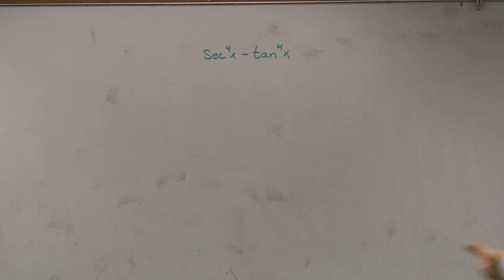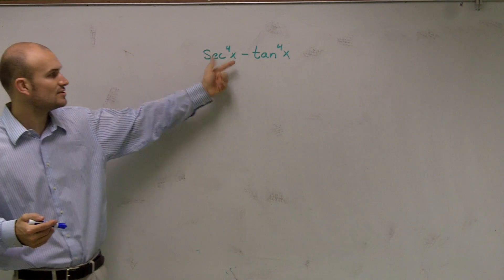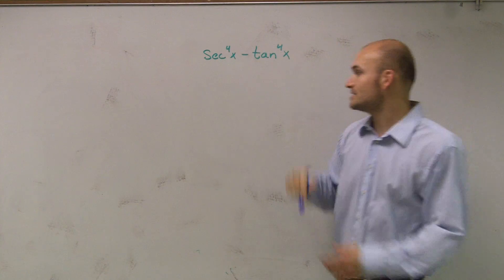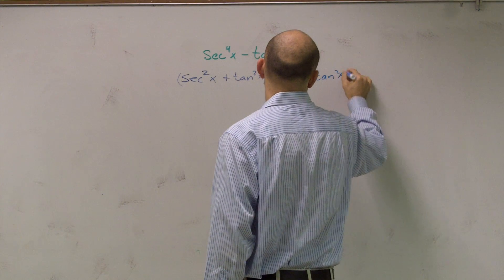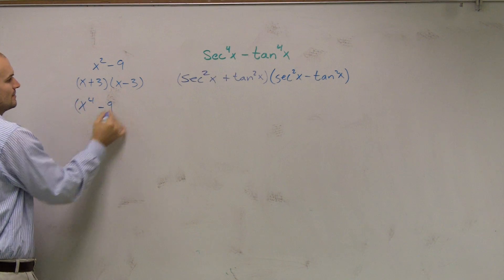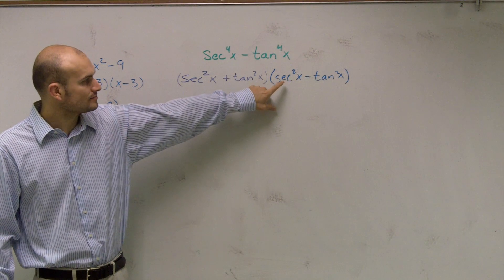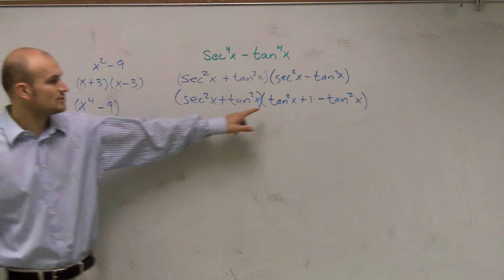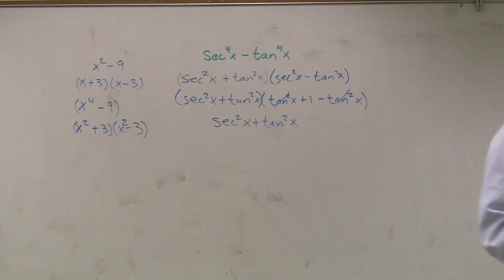How to simplify a trigonometric expression using difference of two squares